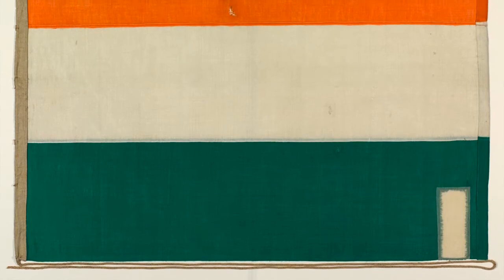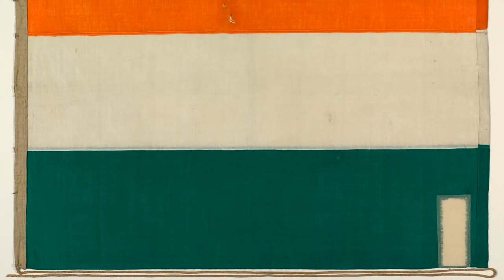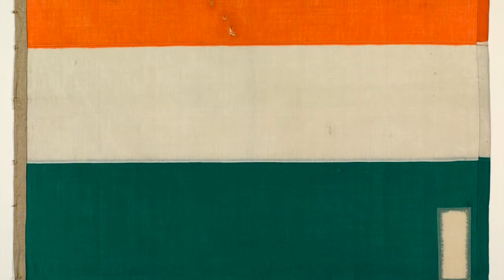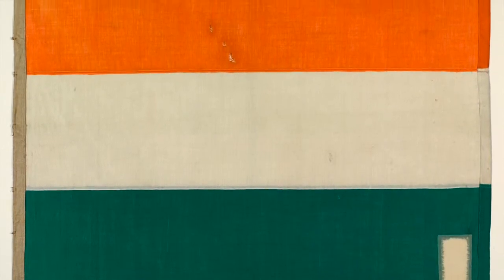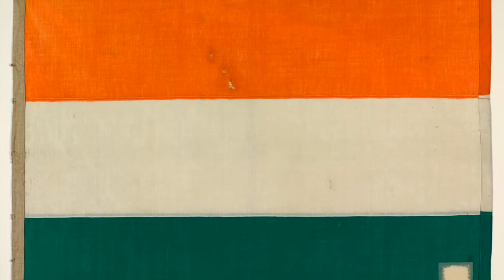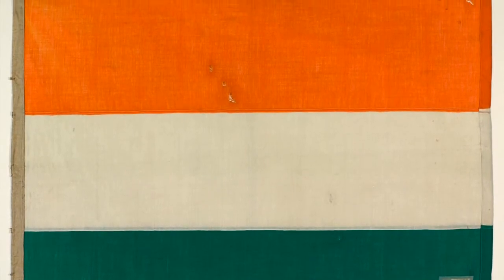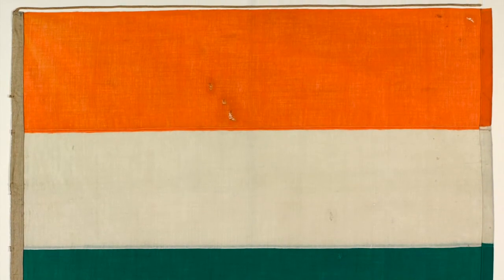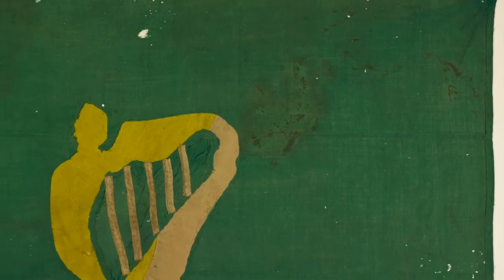The Tricolor raised during the 1916 Rising by Museum Guide, Shannon Callahan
Shannon Callahan, museum guide, gives a pop-up talk about the Tricolour raised during the 1916 Easter Rising.

Sign up to the National Museum of Ireland Newsletter and get regular updates on exhibitions, events and opportunities to explore history.